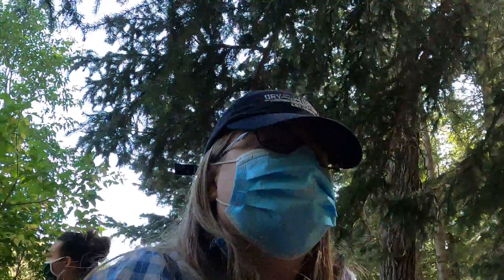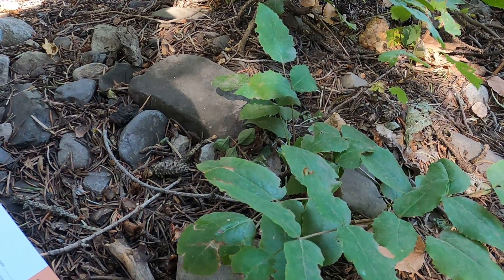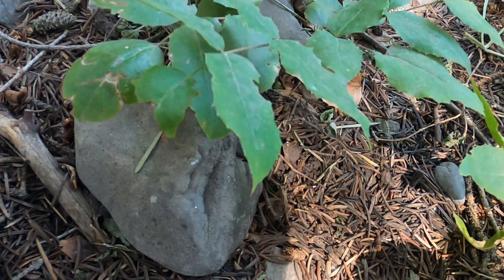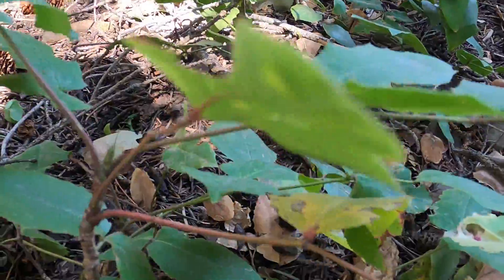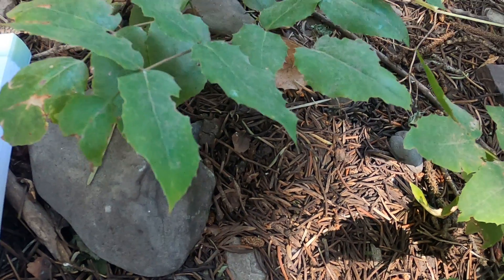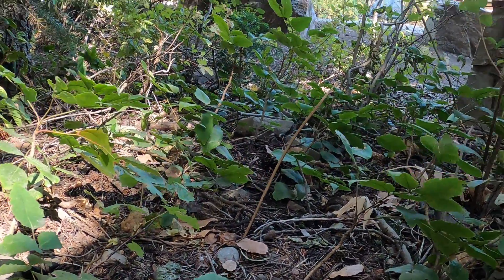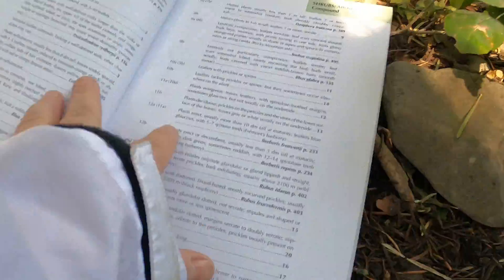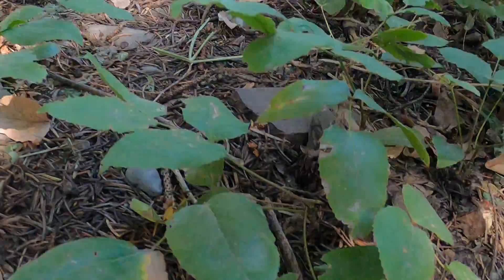week 3 - Keying of Berberis repens Creeping mahonia Berberidaceae